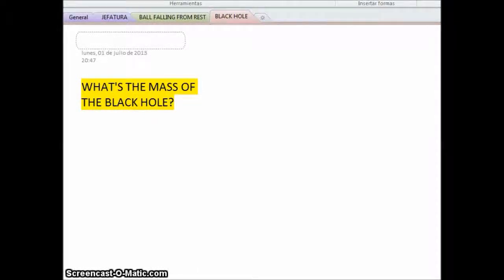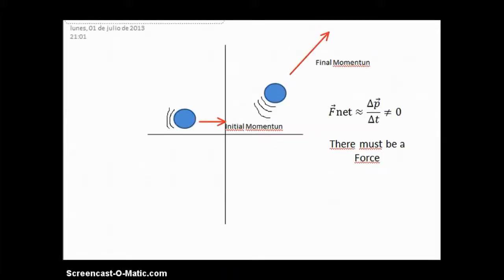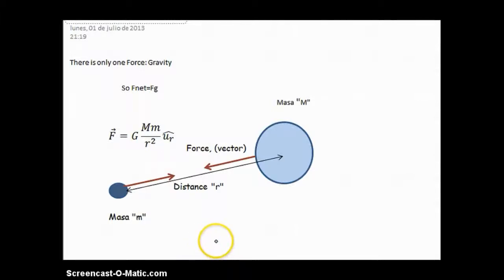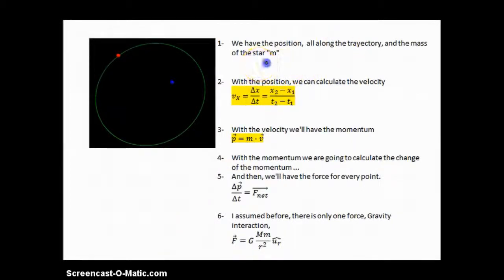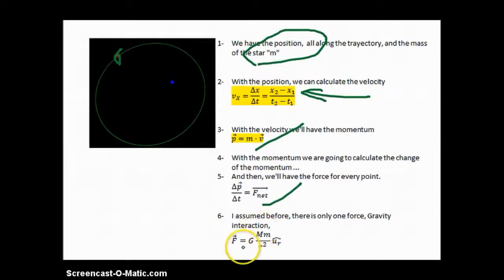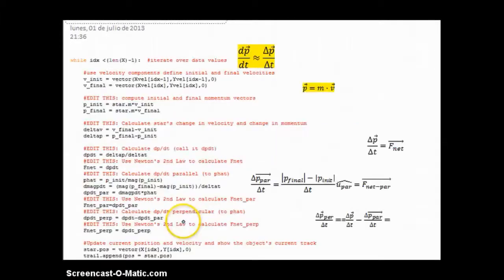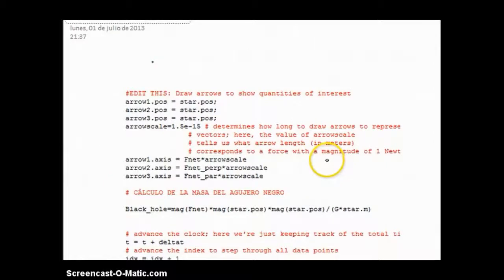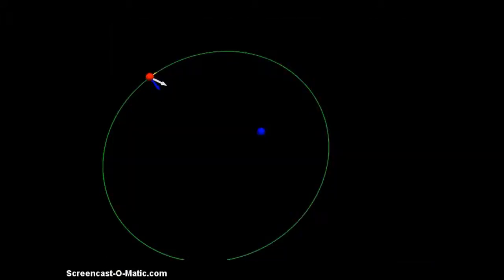MASS OF THE BLACK HOLE